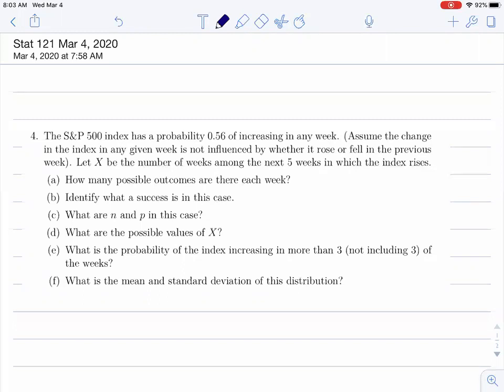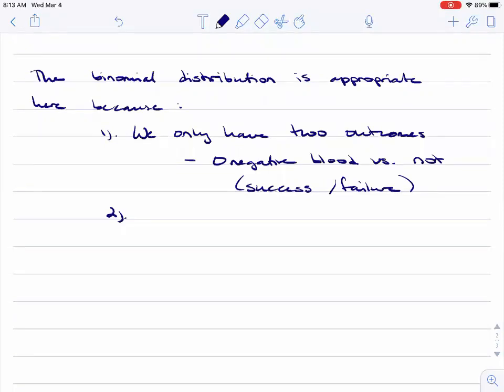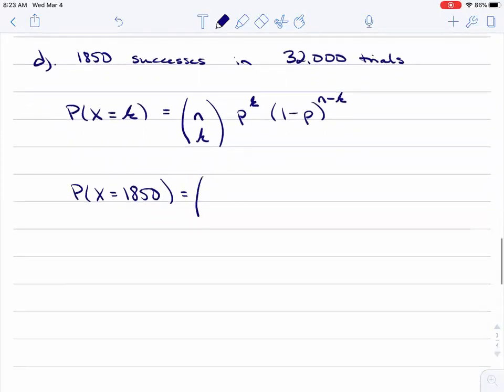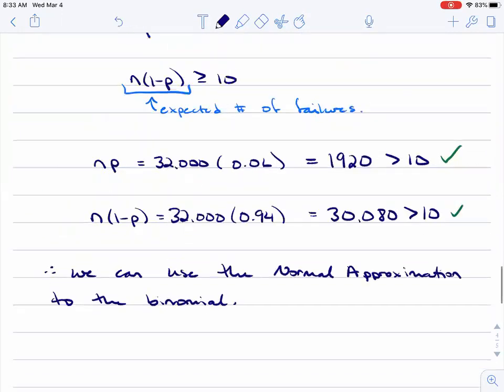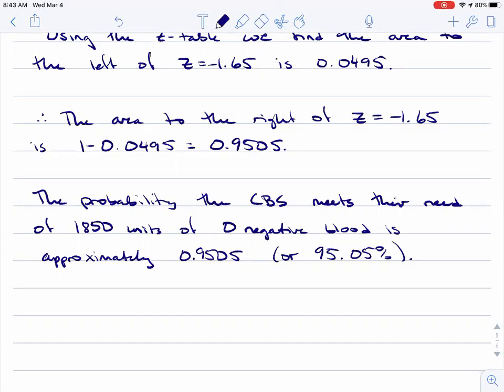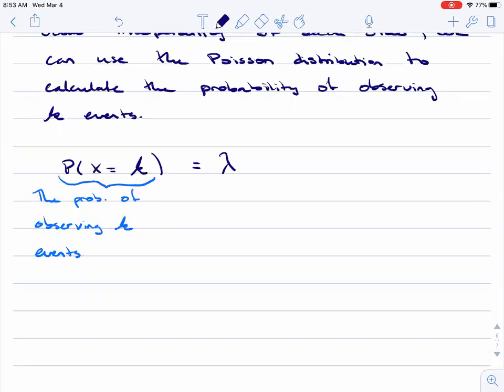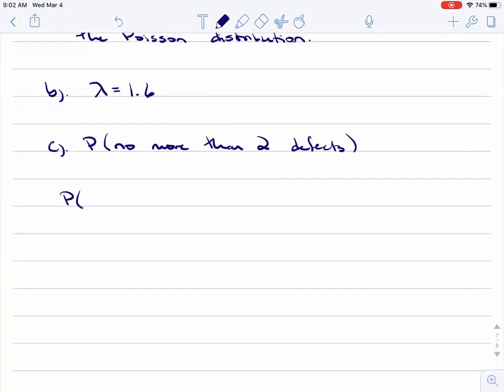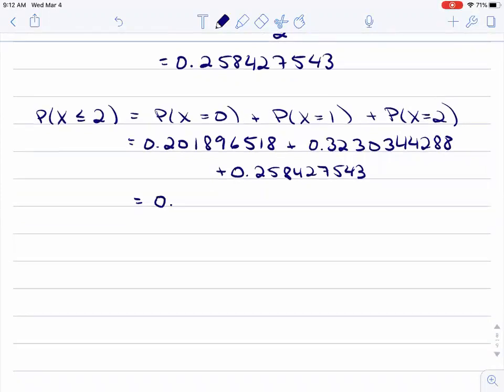Stat 121 March 4